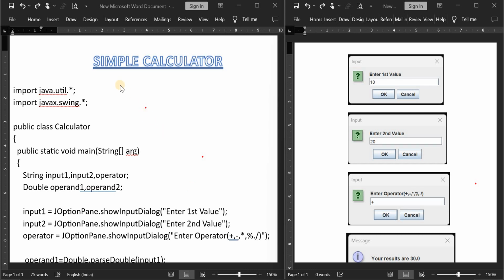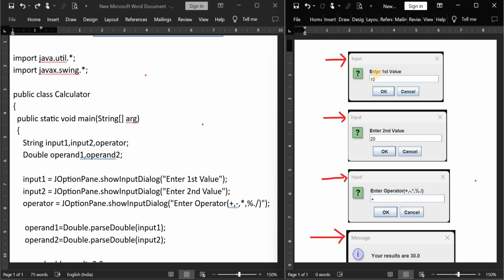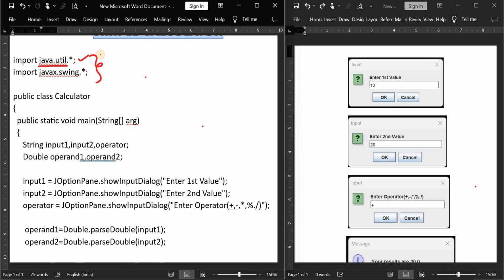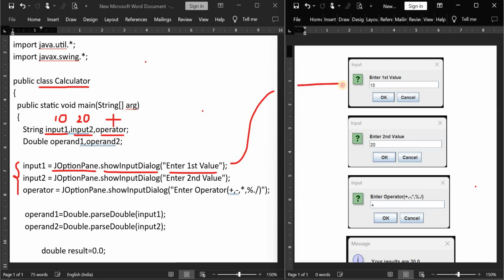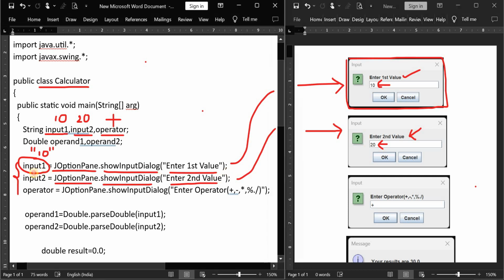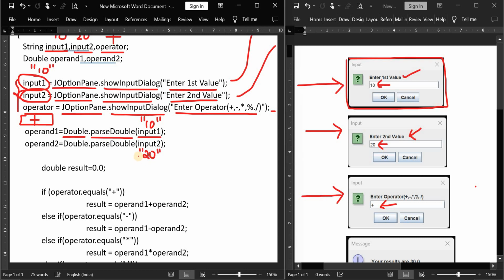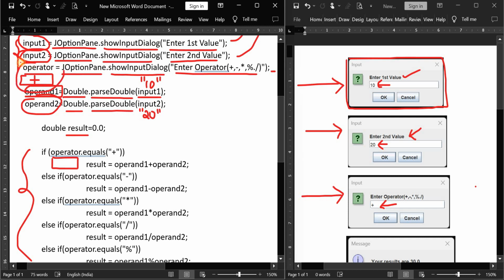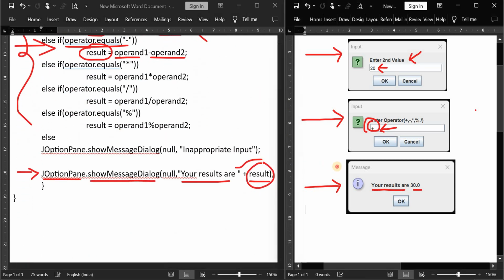Simple Calculator Using JOptionPane Dialog Boxes || JAVA TUTORIAL